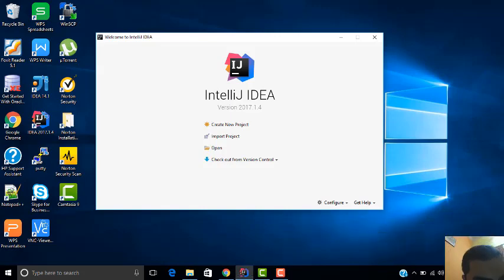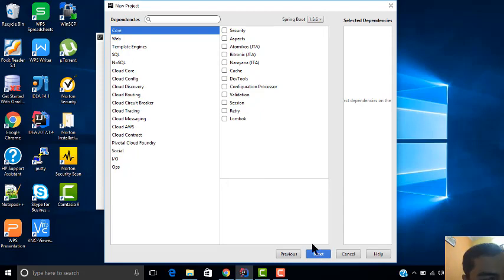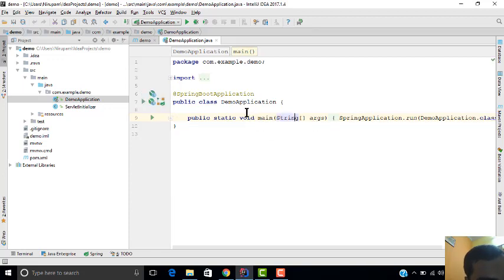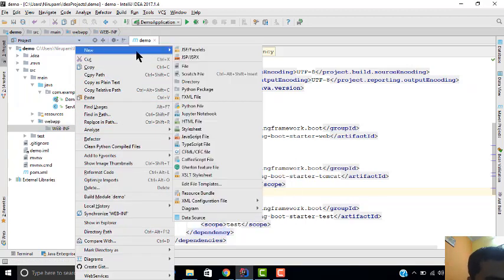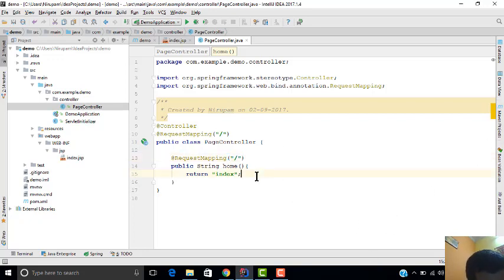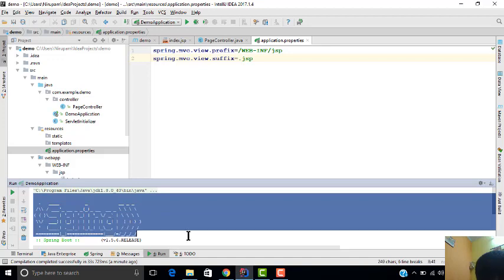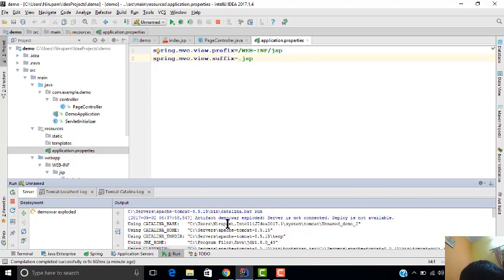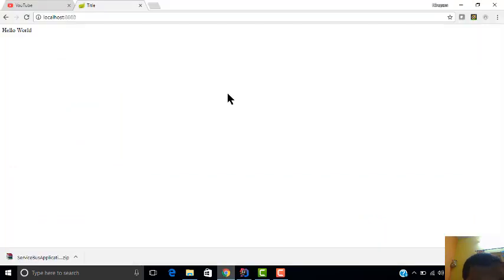Introduction to Spring Boot - How to create your first Spring Boot Application in IntelliJ IDEA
An Introduction to Spring Boot - How to create your first Hello World Spring Boot application